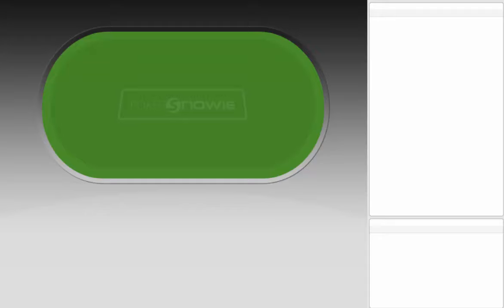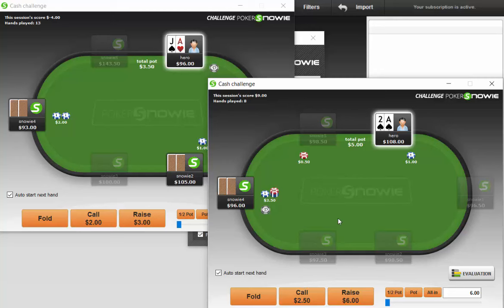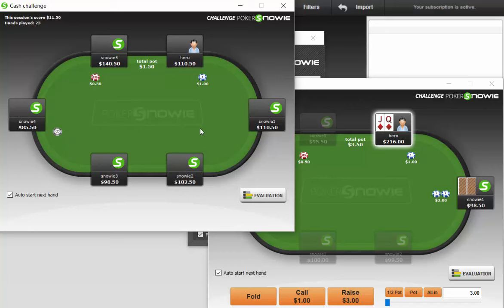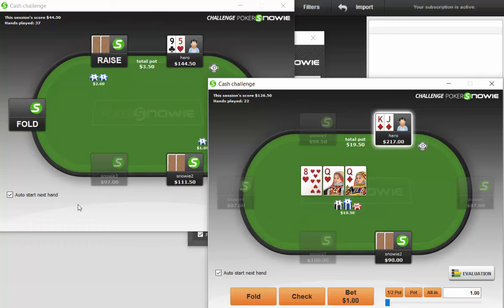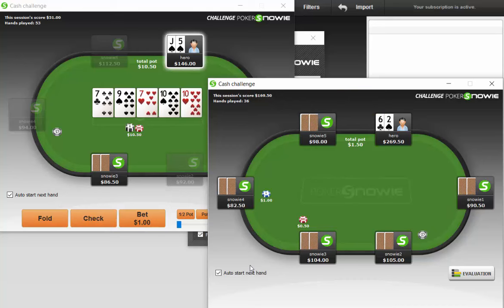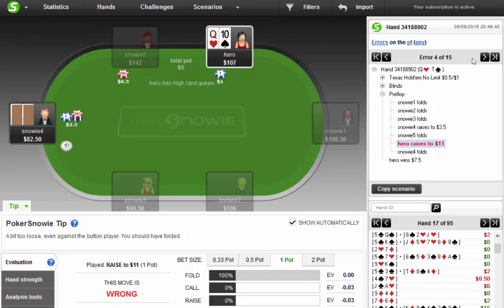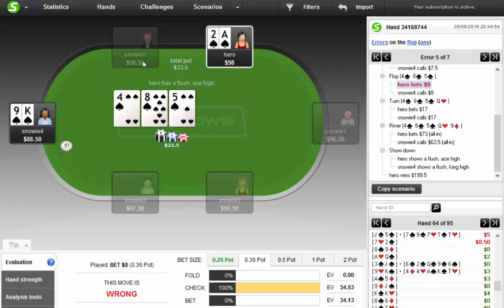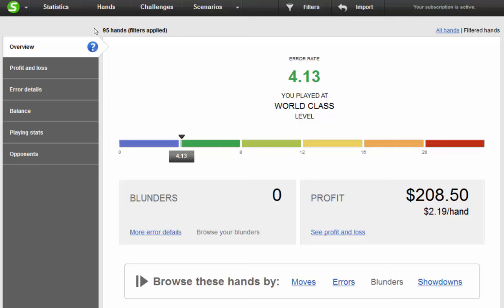Jonathan Little tests his skills versus PokerSnowie's new algorithm 5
Jonathan tests himself versus the game theory optimal bot PokerSnowie's new algorithm. You can get your FREE 10-day trial of PokerSnowie This is Jonathan's 5th video versus PokerSnowie.

Would you have played any hands differently? Let Jonathan know in the comment section.